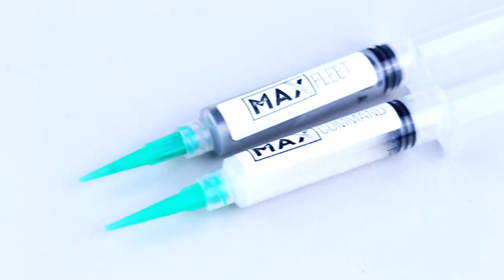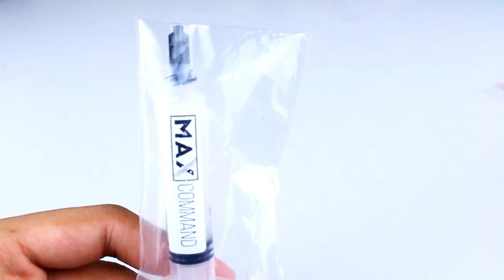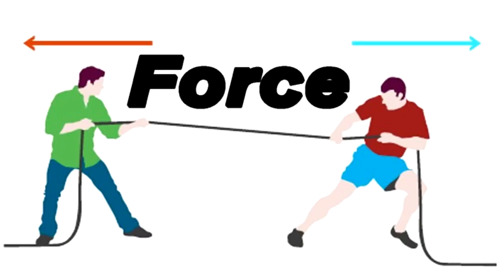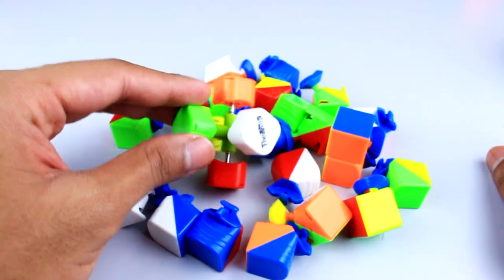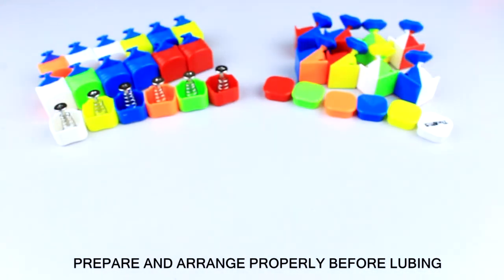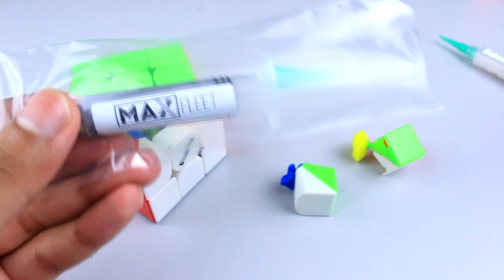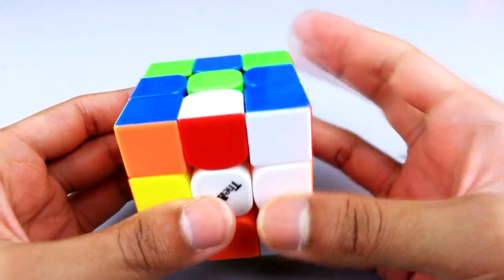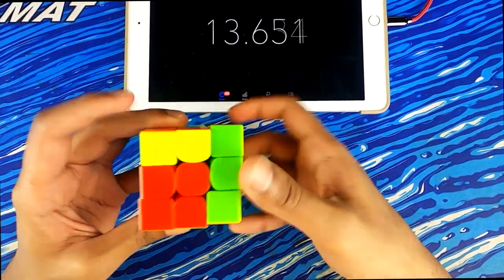MAX Lube System Review (Quickness under control) | TheCubicle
So guys I guess its not too late for me to do a video about this lube which came about 1.5 months back . So enjoy .

NOTE : I WILL TRY BE UPLOADING EVERYWEEK , I WILL NOTIFY ALL MY SUBSCRIBERS OF I M GOING ON A LEAVE  . 😁

MY MAINS

3X3 : Valk 3 M(self magnetised)
2x2 : Moyu Weipo
4x4 : compressed spring Wuque M
5x5 : Valk 5 M
3BLD : GTS2M
Skewb : Xman wingy
Pyraminx : Xman bell